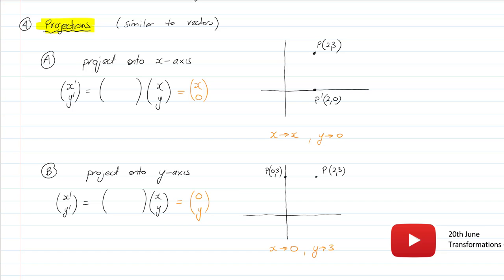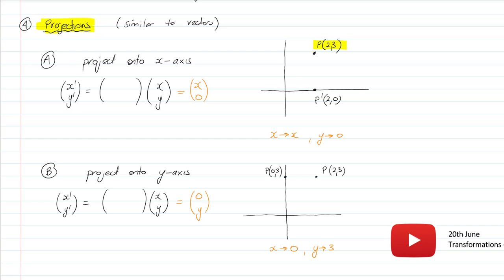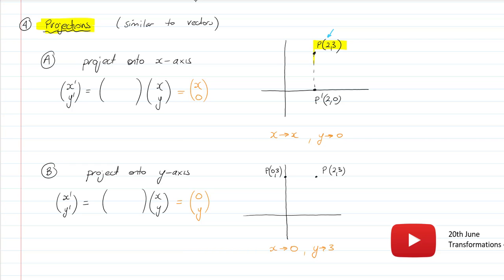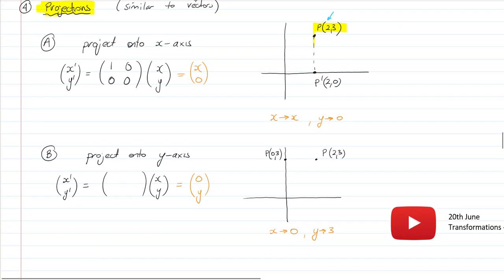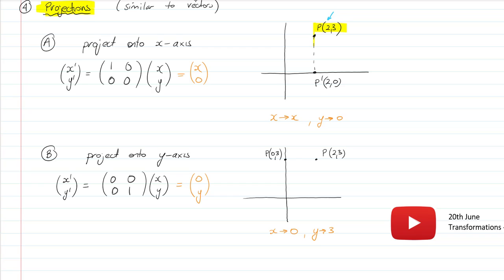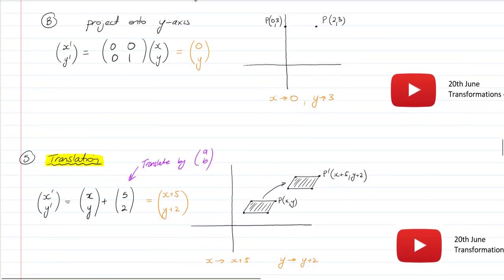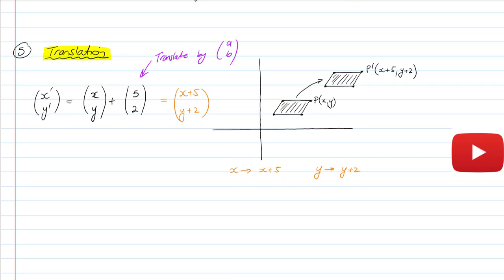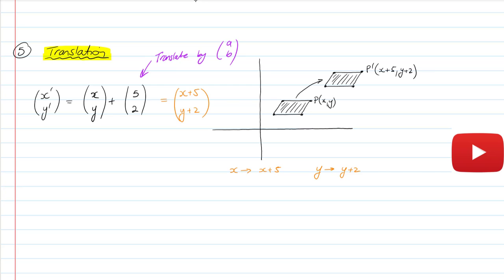Specialist Mathematics - U2T3V17 - Geometric transformations - Projections and translations (SC)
In this video we explore transformations 4 and 5 - projections and translations.